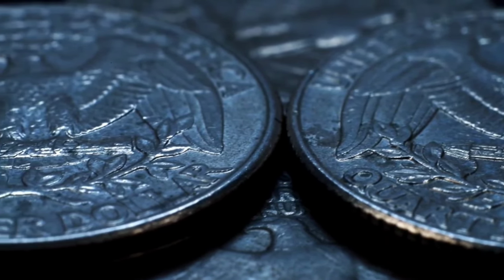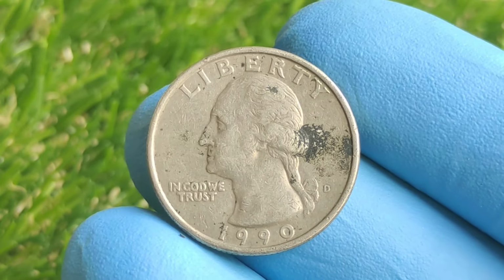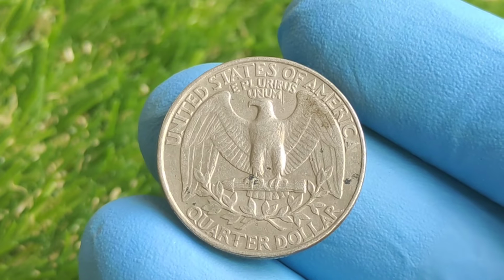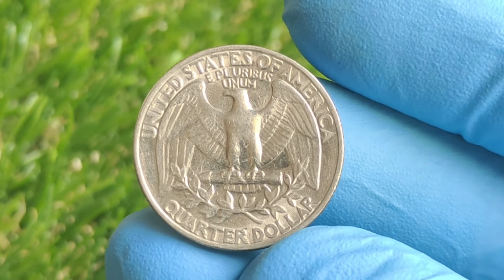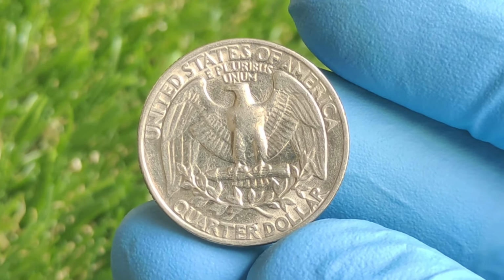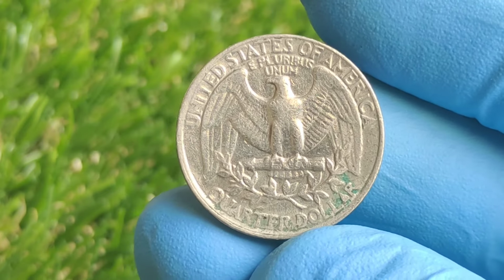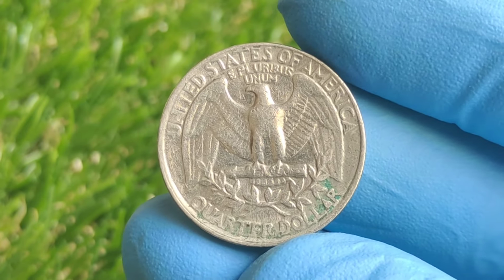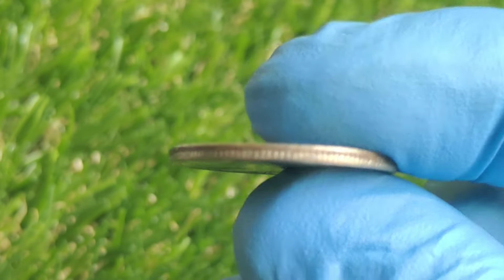THIS USA QUARTER DOLLAR COIN COULD MAKE YOU RICH! SUPER RARE COINS WORTH BIG MONEY!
This channel "The Coins Explorer" is all about Numismatics, rare and antique coins and currency notes. Here you will find valuable information about unique and historical coins and notes.
You won’t believe how much some USA quarter dollar coins are really worth! These rare and valuable coins are hiding in plain sight, and one of them could be in your pocket right now. From minting mistakes to rare editions, some quarters are selling for thousands or even tens of thousands of dollars. In this video, we reveal the most valuable and collectible quarter dollar coins, what errors to look for, and how to spot one instantly. Don’t miss your chance to discover if you’re holding a hidden fortune! Watch now and uncover the secrets of these high-value coins!